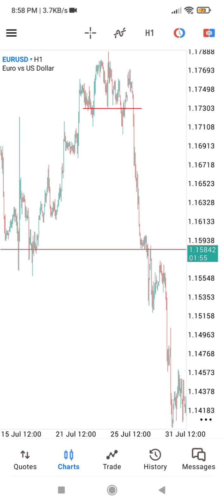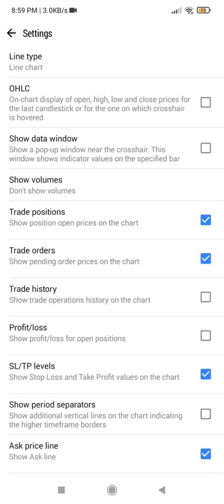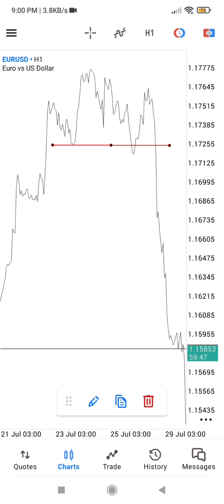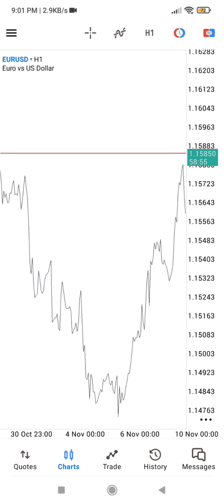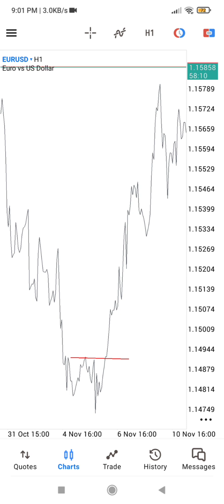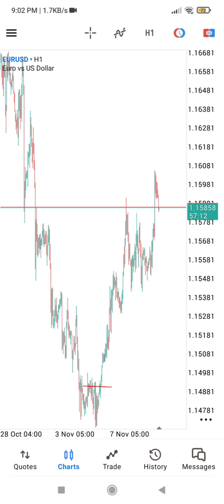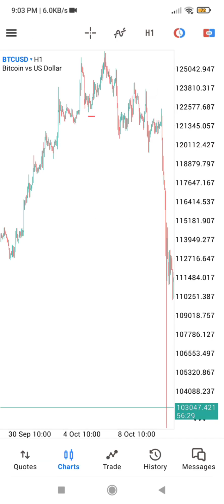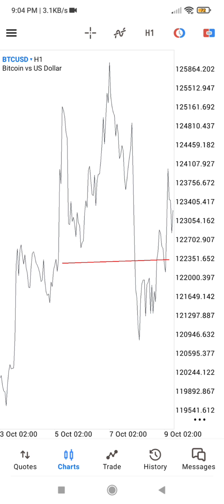How to Set Line Chart on MT5 mobile charts (Use Line Chart on MT5 to Identify MSS or ChOCh)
How to Set Line Chart on MT5 mobile charts (How to Use Line Chart on MT5 to Identify Market Structure Shift, MSS or Change of Character, ChOCh.)

How to Identify Market Structure Shift on MT5 mobile charts - (Identifying Change of Character on Metatrader 5 mobile chart).